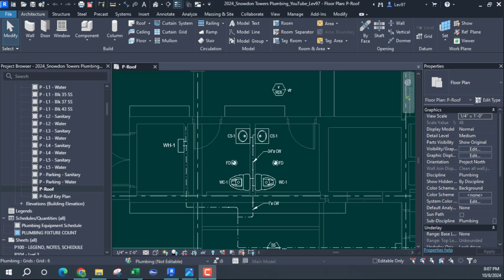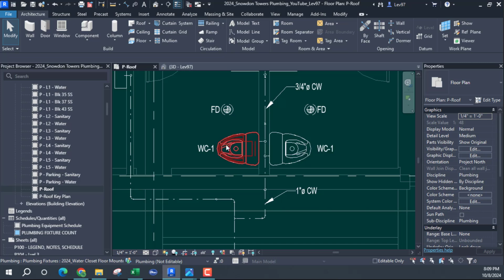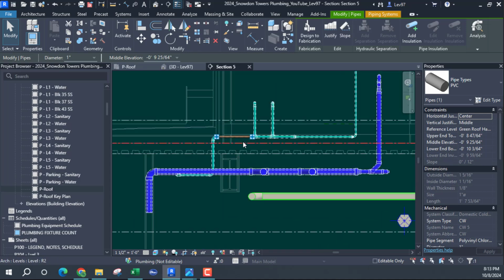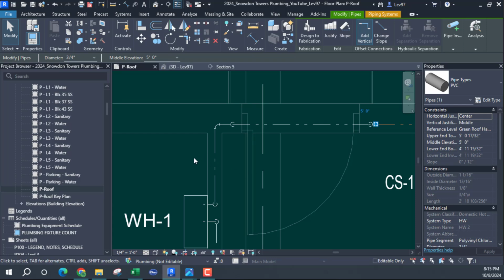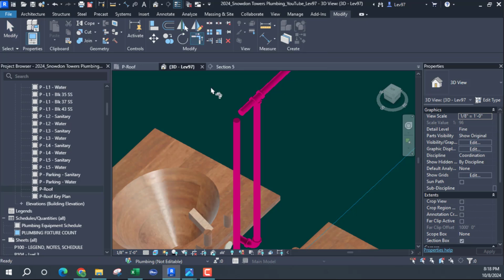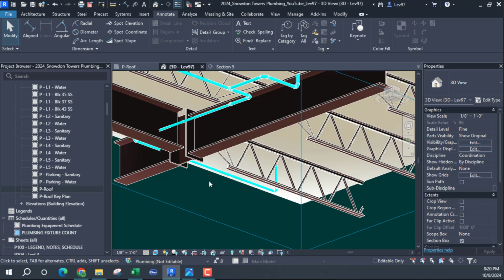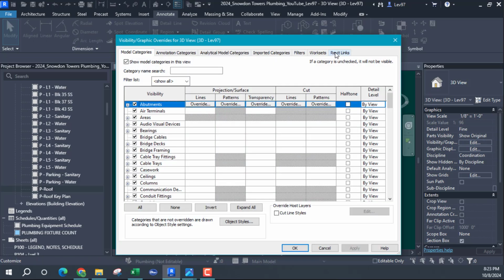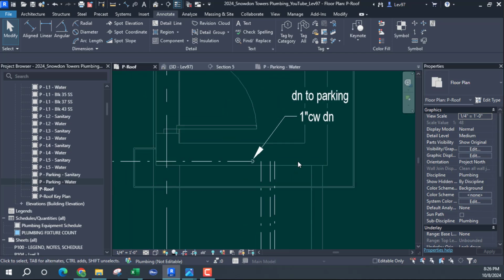Water Piping PART 3. Hot Water. 3D Views. Cold Water. Revit Plumbing. 3D Coordination. Keep It Real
Revit Water piping PART 3 . I show how to connect Hot Water. Your design may be different.